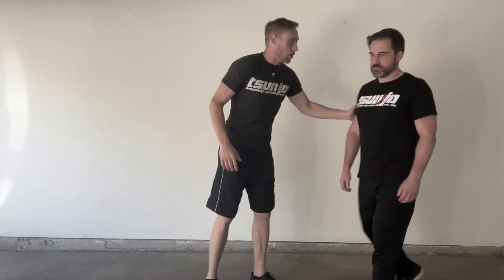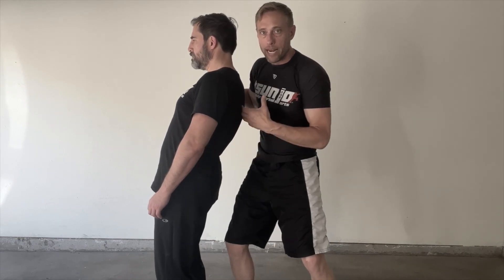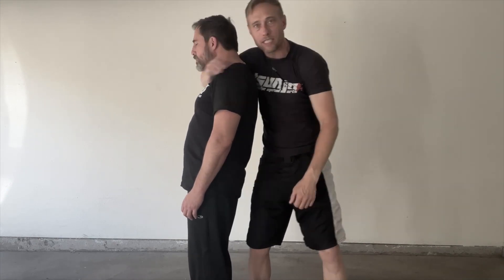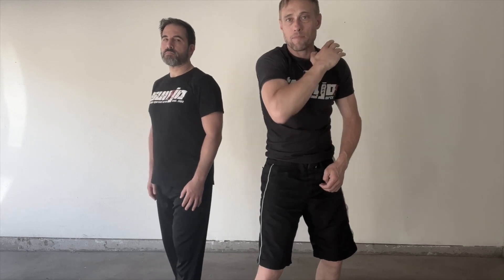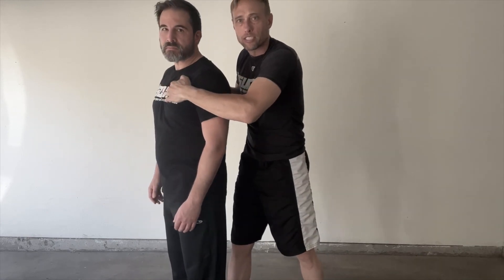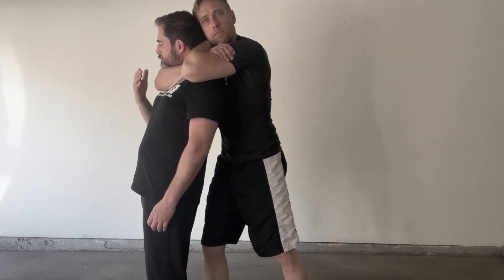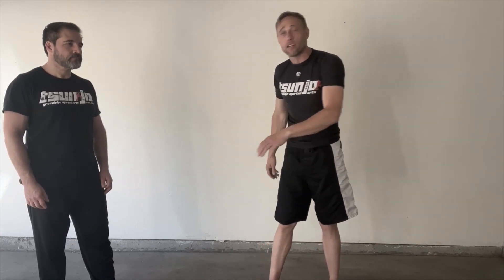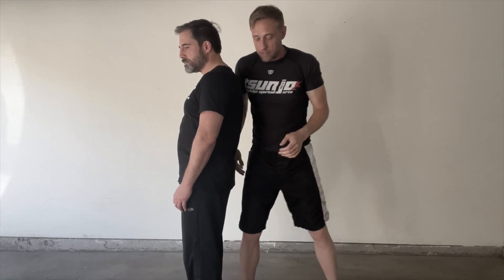Standing Grappling - Blue Sash - Rear Naked Choke